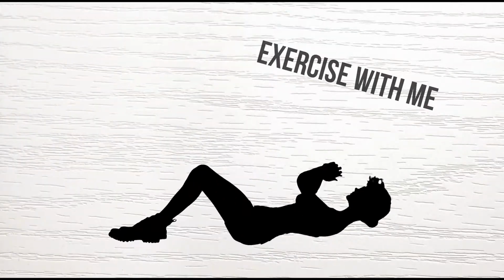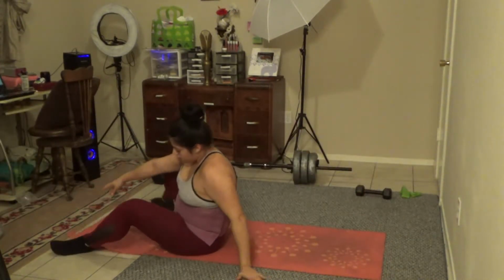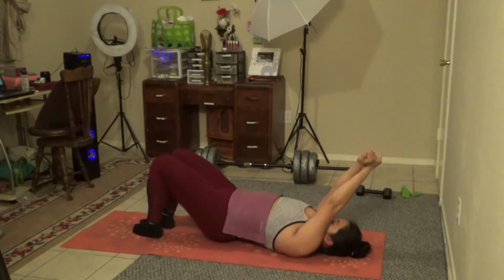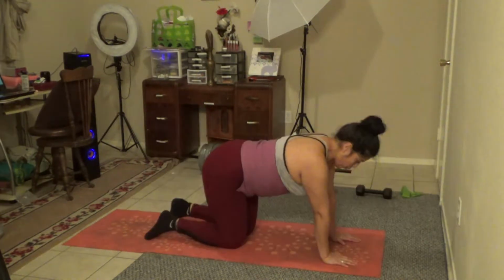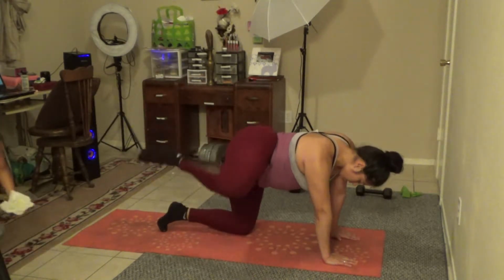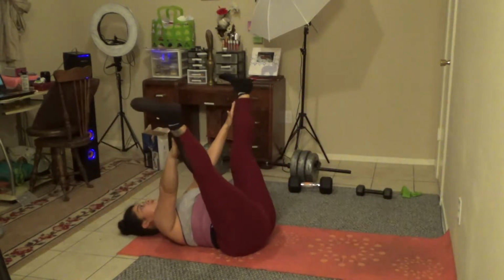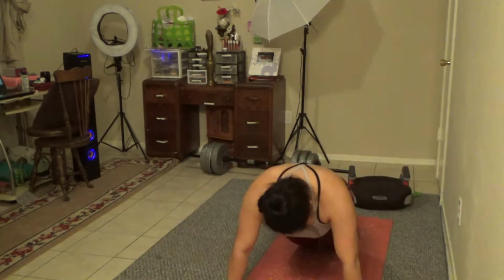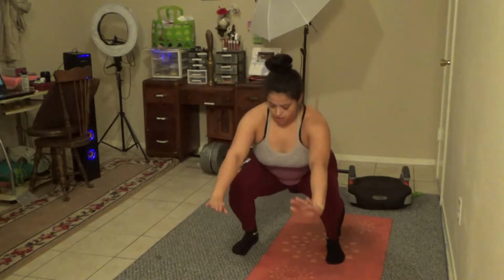HOME WORKOUT| NO GYM | NO EQUIPMENT| WEIGHT LOSS JOURNEY | MOM OF 3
HEY GUYS HERE A VIDEO ON HOW I WORKOUT FROM HOME THIS IS HOW I LOST WEIGHT THIS IS JUST TO SHOW YOU THAT YOU DI NOT NEED A GYM TO GET FIT I HOPE YOU ENJOY THIS VIDEO AND HOPEFULLY IT HELPS AND MOTIVATES YOU THANKS SO MUCH FOR WATCHING I LOVE YOU ALL
I WILL BE POSTING A VIDEO OF WHAT I DRINK AND EAT TO ALSO HELP ME SO BE ON THE LOOK OUT FOR THAT VIDEO DONT FORGET TO LIKE COMMENT AND SUBSCRIBE AND HIT THE POST NOTIFICATION TO GET NOTIFIED EVERY TIME I UPLOAD A VIDEO .